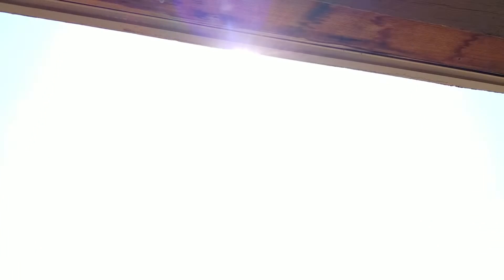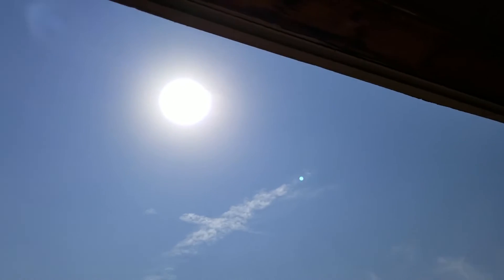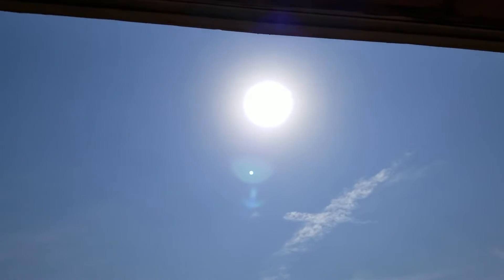Its all very scheduled, chemtrails that is...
just missed this douchebag leaving toxins. the air farce has this crap down to a "Science" 😉😆😂